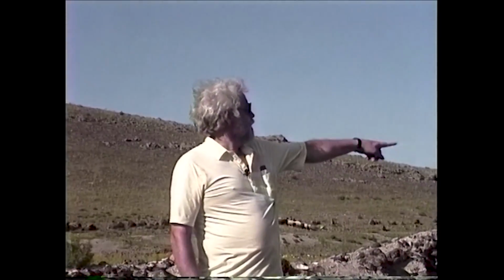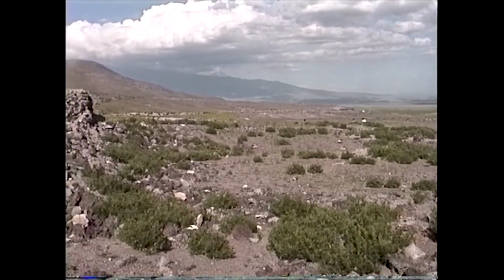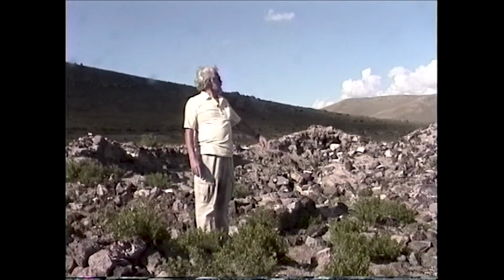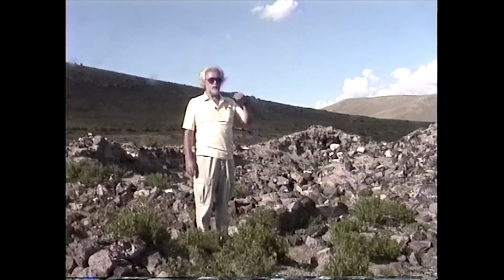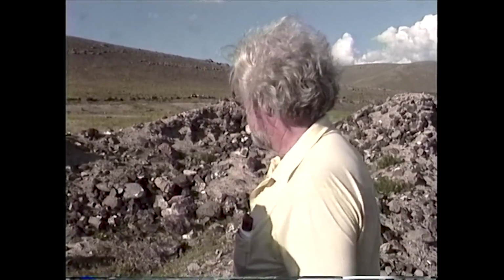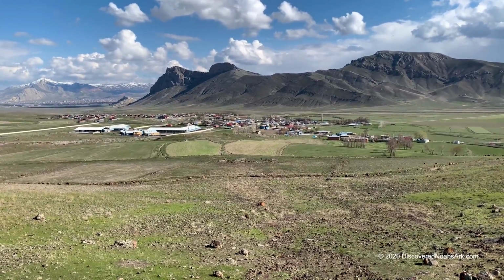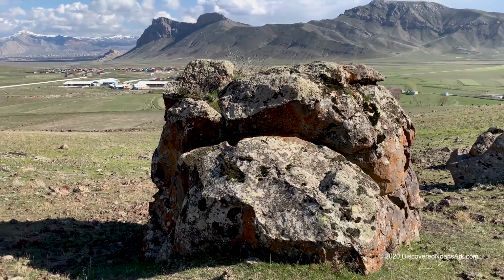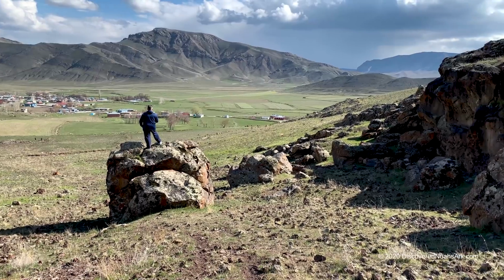Drone video of Noah's house and grave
Noah's house and grave discovered by RonWyatt!